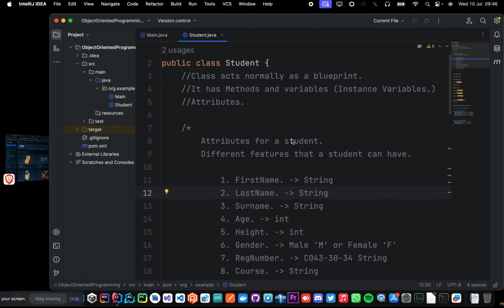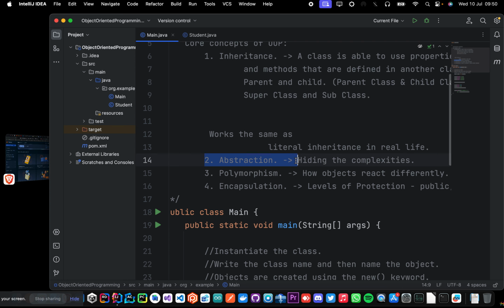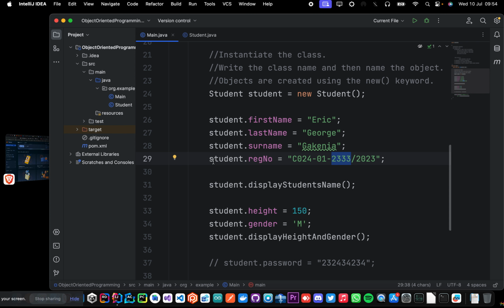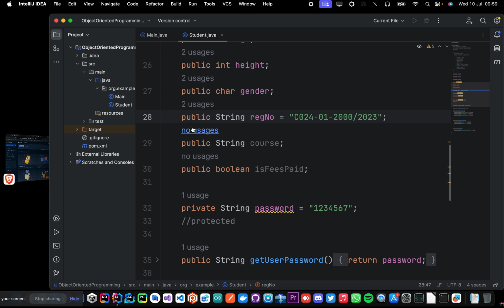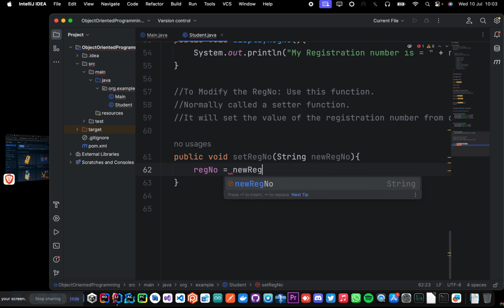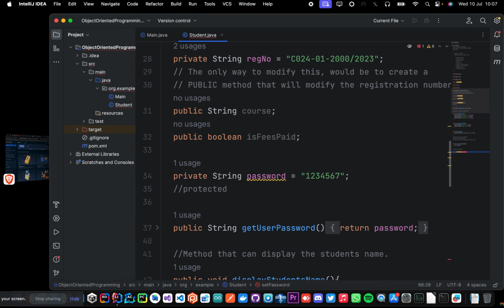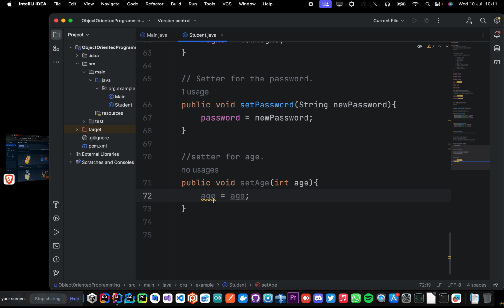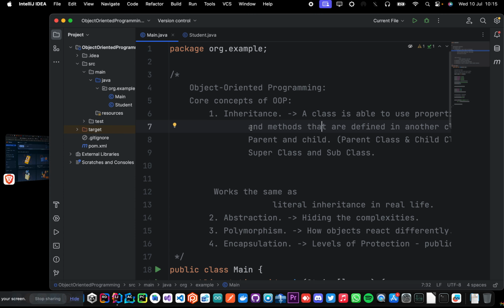Object Oriented Programming JAVA - Setters